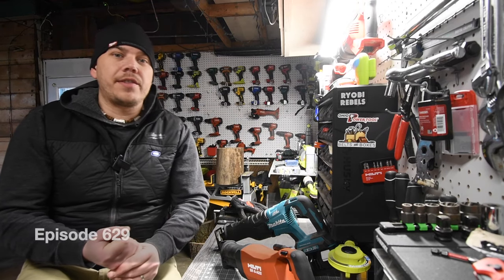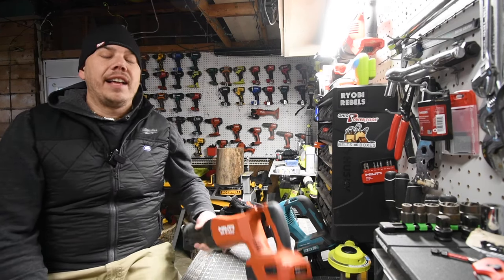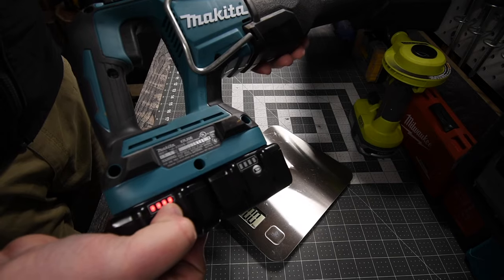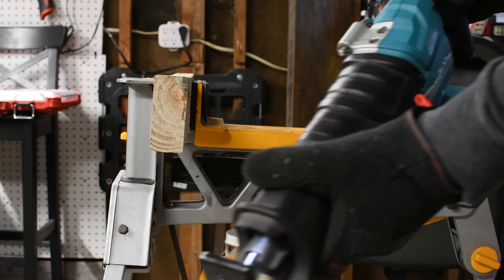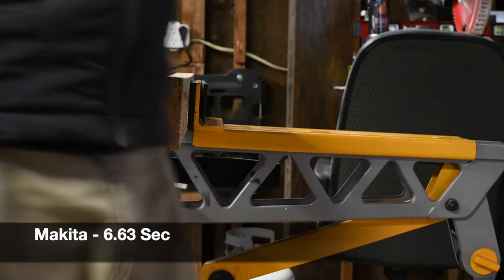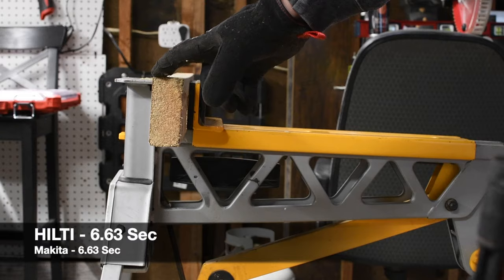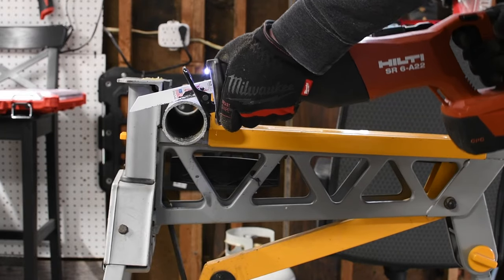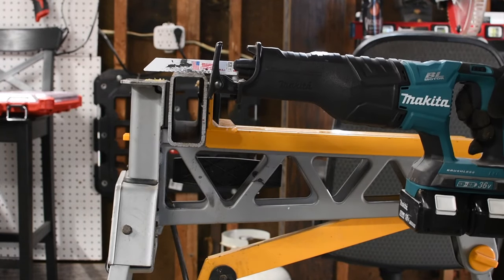Is Makita really better than HILTI?